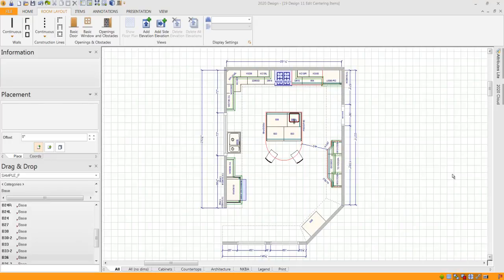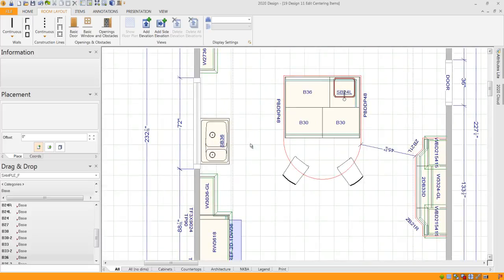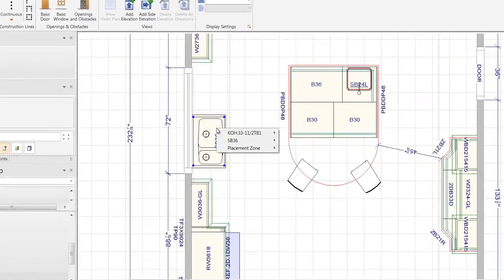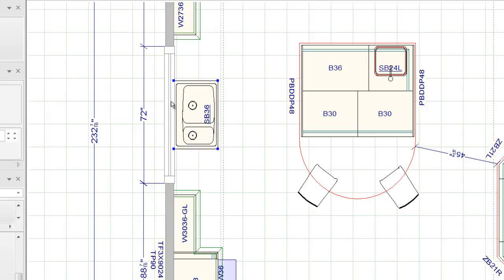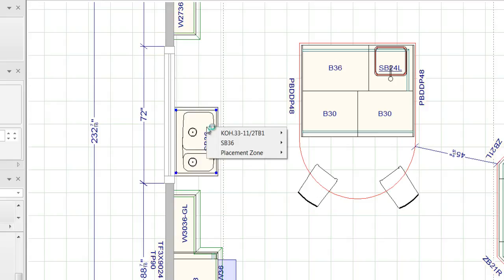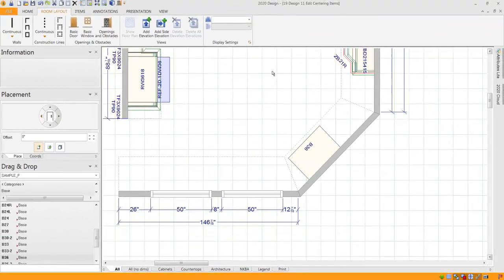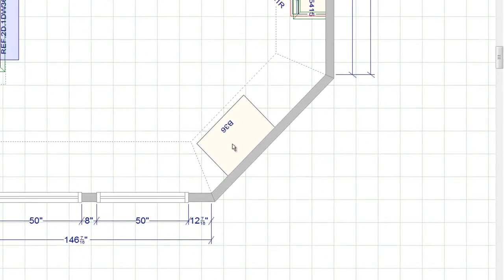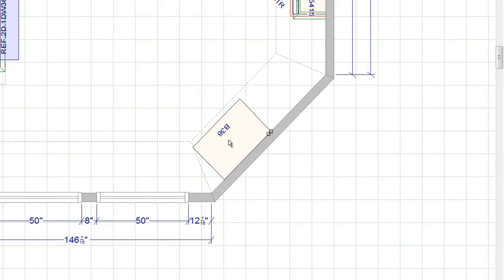24 centering items